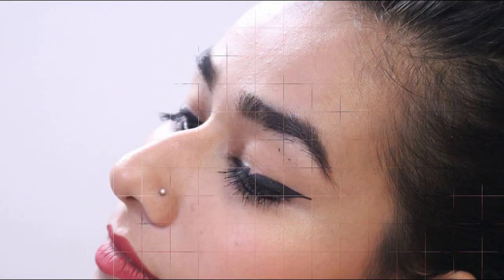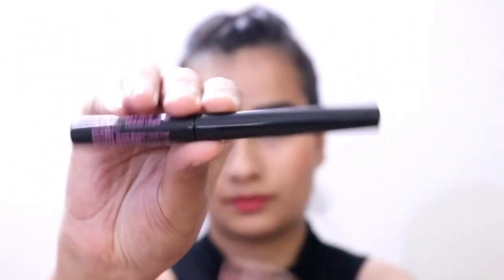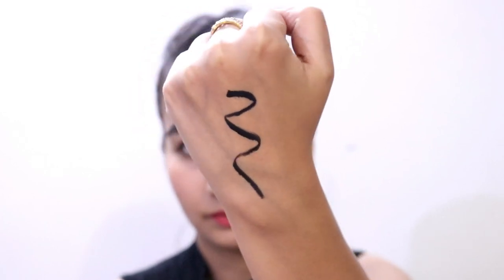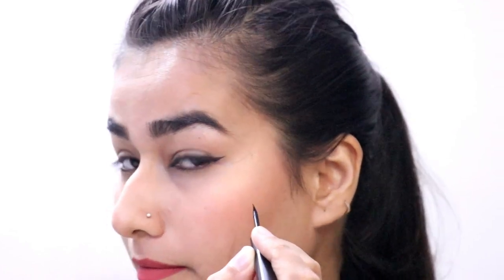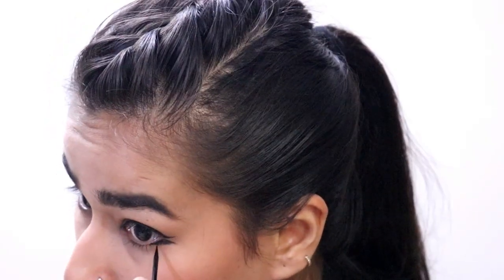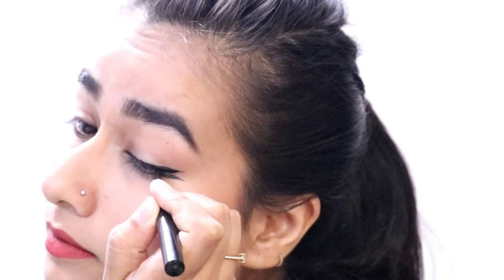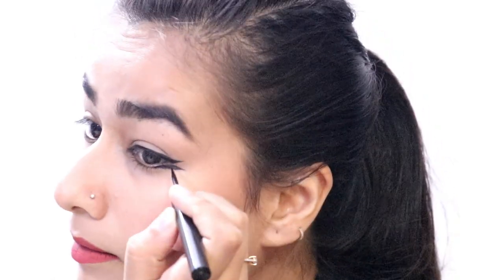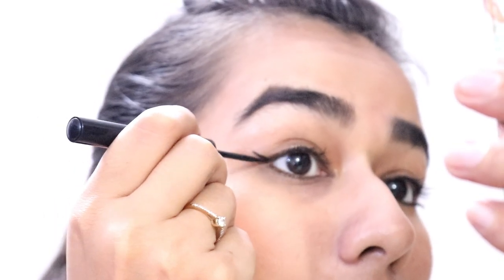4 Graphic Eye Liner Looks Using Liquid Liner | Divya Katna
4 Graphic Eye Liner Looks Using Liquid Liner | Divya Katna

—FAQ:
*What camera do you use?
Canon 80D
*What do you use to edit your videos?
Wondershare Filmora